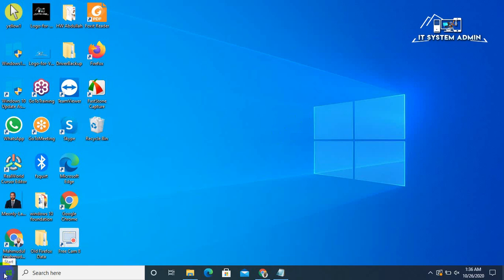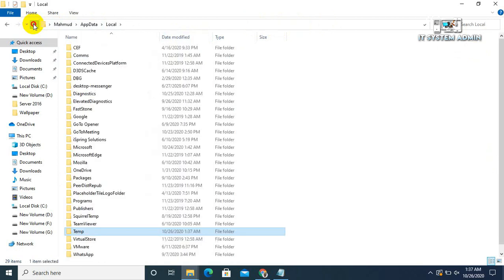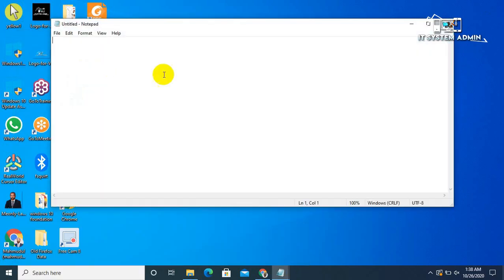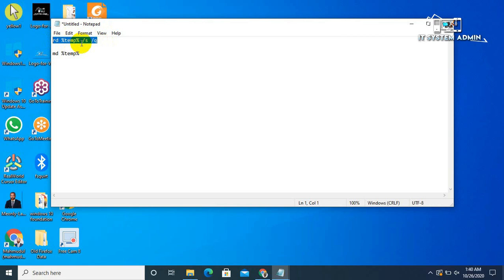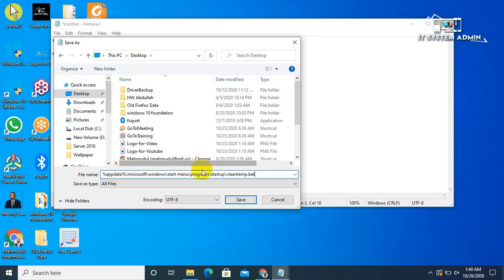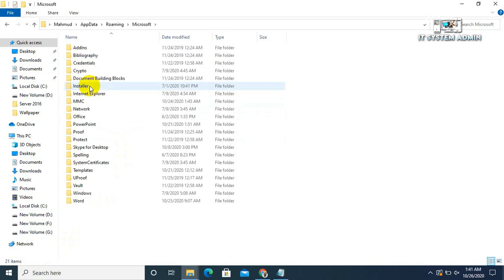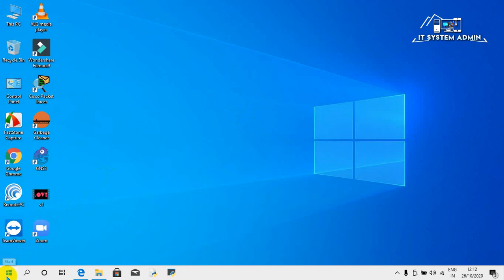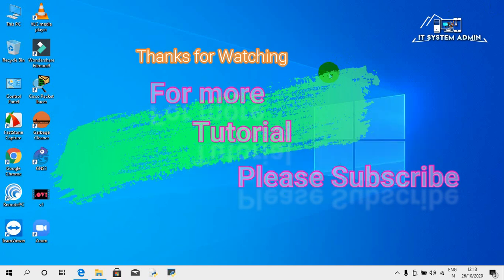How To Auto Delete Temp Files in Windows 10 When PC starts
Learn How To Auto Delete Temp Files in Windows 10 When PC starts or Delete temporary files on Windows 10

Do you need to delete temporary files in Windows? Those stored in the temp folder are not needed and can be deleted. This is how to do it. Follow this video to delete temporary files and folders you have selected without difficulty.

Windows always have temp files and other junk that's just taking up space on your hard drive. We've covered several ways to clean up the junk by using Disk Cleanup to using a third-party utility like CCleaner. The method in that video end up cleaning out the Temp folder, but you might want to keep that folder as clean as possible.

This video shows you how to automatically delete temporary files no matter they are from APPs, recycle bin or download folder, just follow these details below and you will be able to delete temporary files automatically.